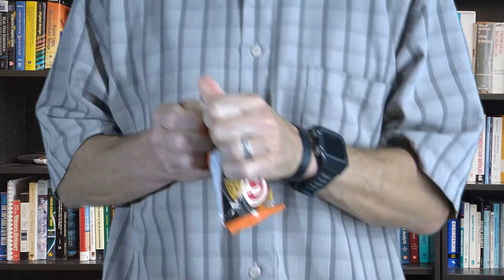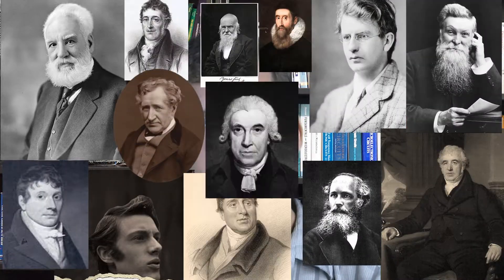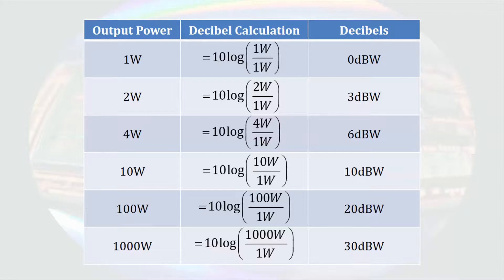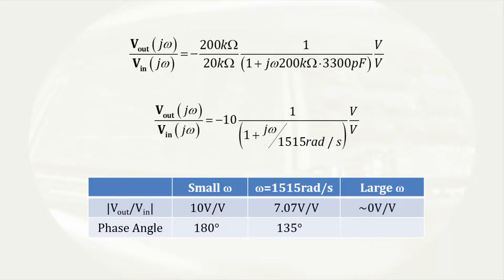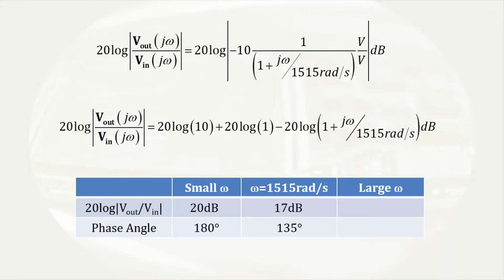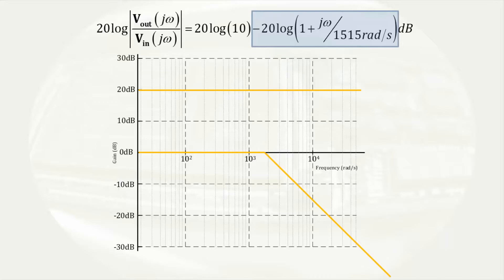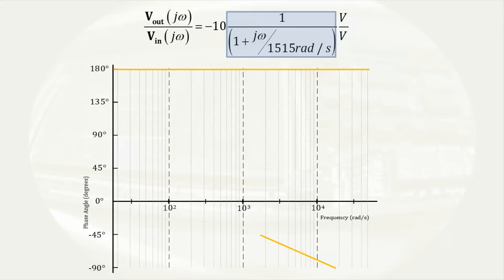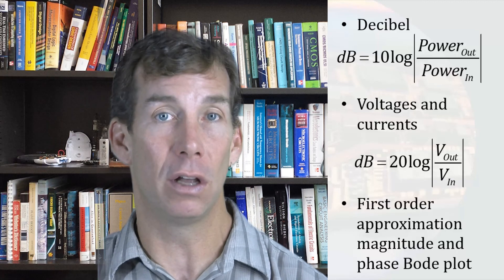09 From Frequency Response to Bode Plot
09. From Frequency Response to Bode Plot
The decibel is introduced as ten times the logarithm of a power ratio.  Some possible motivations for using decibels are presented.  The reason that a factor of twenty multiplies the decibel gain for voltage and current gains is explained.  The magnitude and phase plot of a low-pass filter are briefly explained.  The decibel plot of the magnitude is given.  Then the method for drawing a first-order Bode plot of the magnitude and phase is presented.